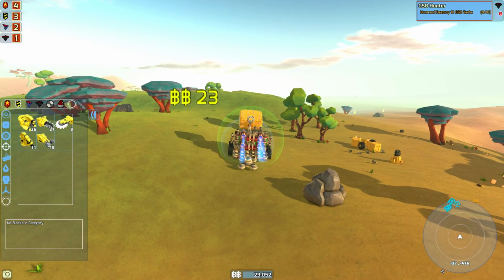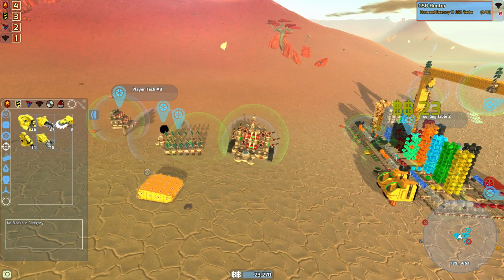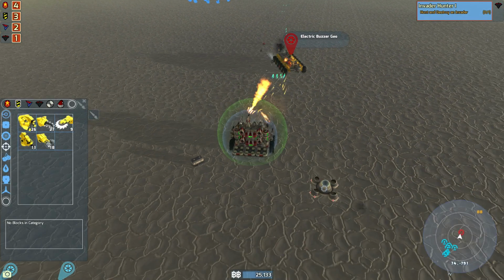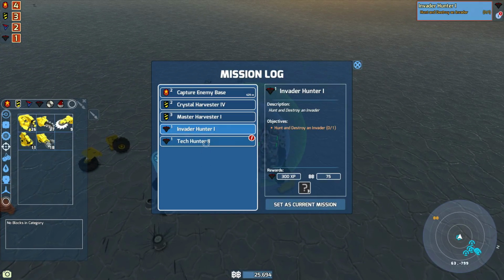Let's Play TerraTech S7E27 Fixed Drone AI Guard Dog!